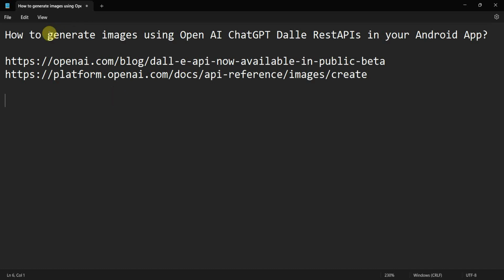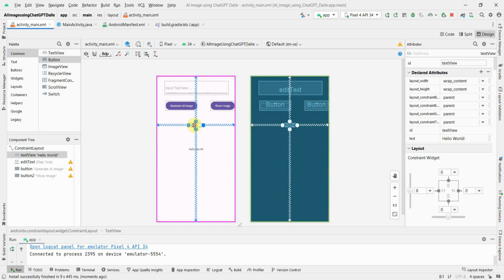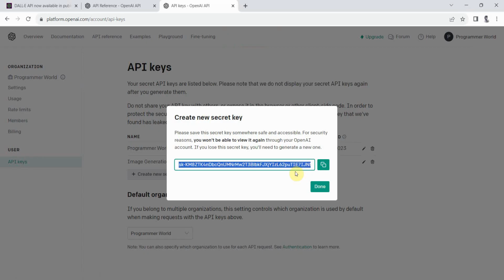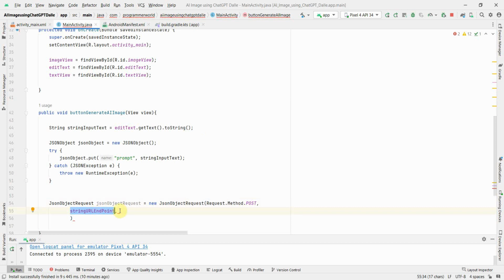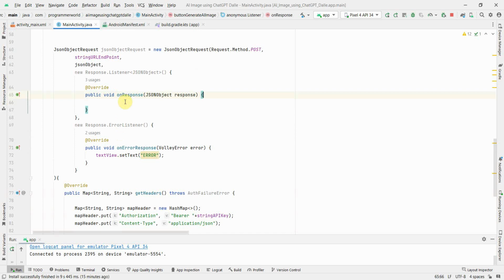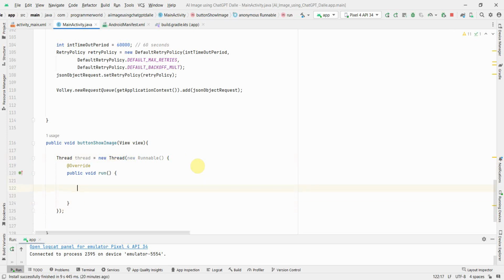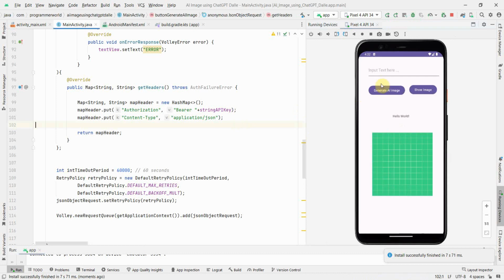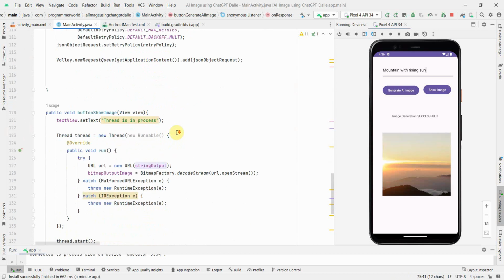How to generate images using Open AI ChatGPT Dalle RestAPIs in your Android App?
This video shows the steps to use Open AI ChatGPT Dall-e RestAPIs to generate the images as per the prompt by the user of your Android App.

However, the main Java code is copied below also for reference:

    private String stringAPIKey = "";
    private Bitmap bitmapOutputImage;

    protected void onCreate(Bundle savedInstanceState) {
        super.onCreate(savedInstanceState);
        setContentView(R.layout.activity_main);

        imageView = findViewById(R.id.imageView);
        editText = findViewById(R.id.editText);
        textView = findViewById(R.id.textView);

    public void buttonGenerateAIImage(View view){
        String stringInputText = editText.getText().toString();
        JSONObject jsonObject = new JSONObject();
        try {
            jsonObject.put("prompt", stringInputText);
        } catch (JSONException e) {
            throw new RuntimeException(e);
        JsonObjectRequest jsonObjectRequest = new JsonObjectRequest(Request.Method.POST,
                stringURLEndPoint,
                jsonObject,
                new Response.Listener-JSONObject-() {
                    public void onResponse(JSONObject response) {
                        try {
                            stringOutput = response
                                    .getJSONArray("data")
                                    .getJSONObject(0)
                                    .getString("url");
                            textView.setText(stringOutput);
                        } catch (JSONException e) {
                            throw new RuntimeException(e);
                new Response.ErrorListener() {
                    public void onErrorResponse(VolleyError error) {
                        textView.setText("ERROR");
            public Map-String, String- getHeaders() throws AuthFailureError {

                Map-String, String- mapHeader = new HashMap--();
                mapHeader.put("Authorization", "Bearer "+stringAPIKey);
                mapHeader.put("Content-Type", "application/json");

        int intTimeOutPeriod = 60000; // 60 seconds
        RetryPolicy retryPolicy = new DefaultRetryPolicy(intTimeOutPeriod,
                DefaultRetryPolicy.DEFAULT_MAX_RETRIES,
                DefaultRetryPolicy.DEFAULT_BACKOFF_MULT);
        jsonObjectRequest.setRetryPolicy(retryPolicy);

    public void buttonShowImage(View view){
        textView.setText("Thread is in process");

        Thread thread = new Thread(new Runnable() {
            public void run() {
                try {
                    URL url = new URL(stringOutput);
                    bitmapOutputImage = BitmapFactory.decodeStream(url.openStream());
                } catch (MalformedURLException e) {
        thread.start();
        while (thread.isAlive()){
        Bitmap bitmapFinalImage = Bitmap.createScaledBitmap(bitmapOutputImage,
                imageView.getWidth()
                ,imageView.getHeight(),
                true);
        imageView.setImageBitmap(bitmapFinalImage);
        textView.setText("Image Generation SUCCESSFUL!!!");